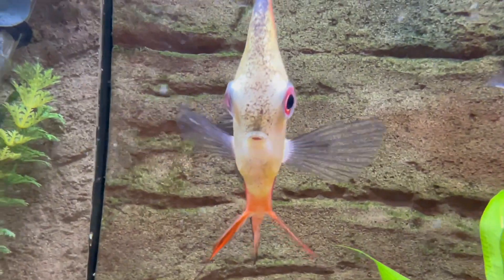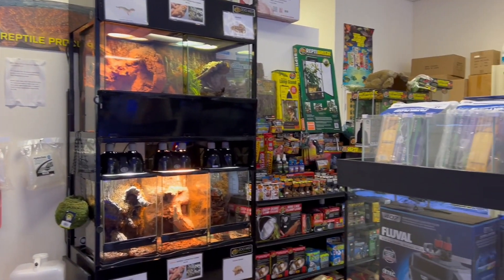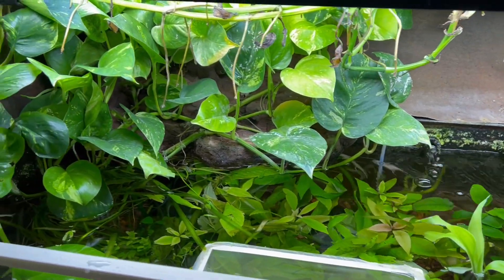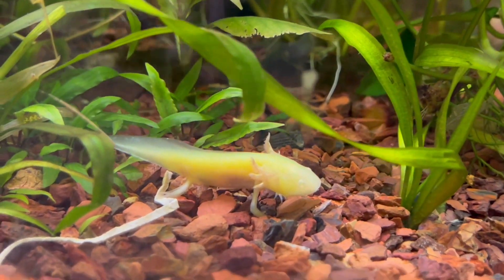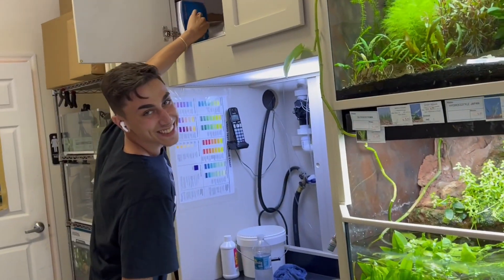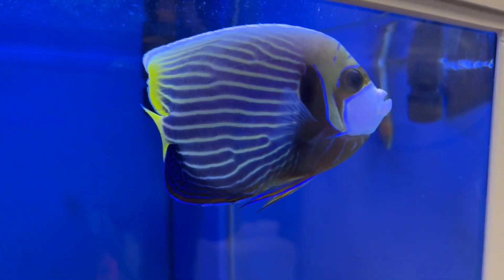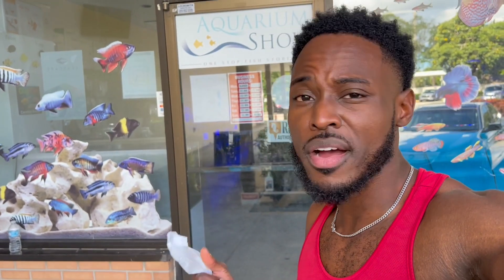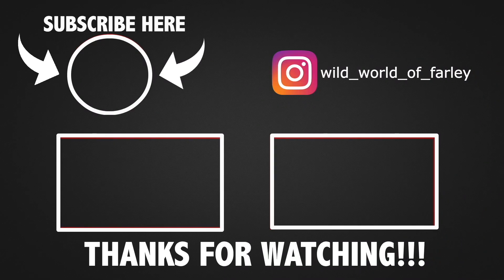Exotic Local Fish Store Tour ( Aquarium Show)*New Pet*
Welcome back to the channel Wild Fam,
Join me as I take a tour of Aquarium Show in Sunrise, Florida and leave with a new pet!

- LET’S GET IT & STAY WILDING! YeaYa!